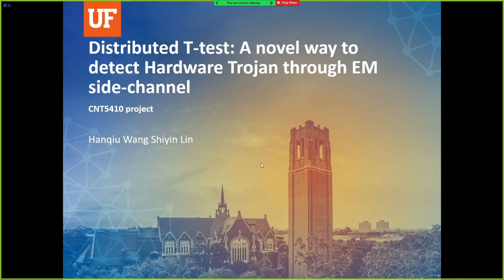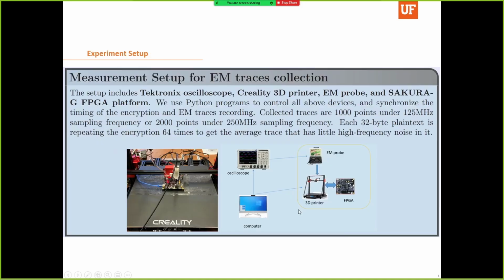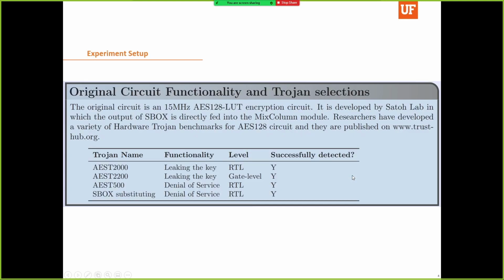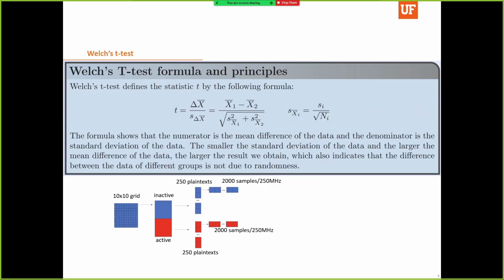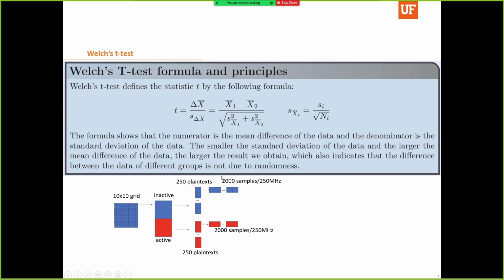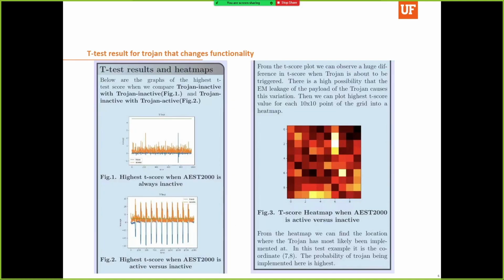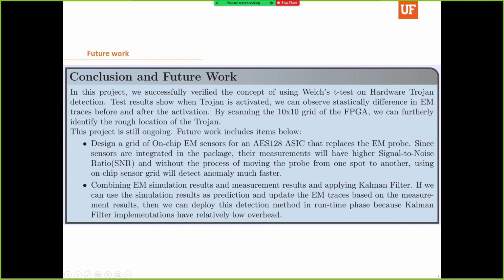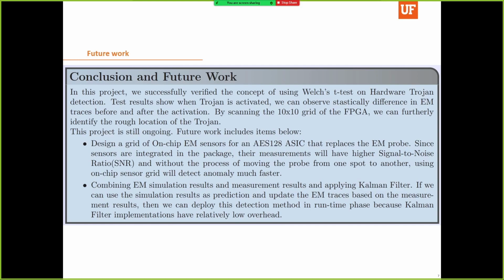[CNT5410] Project Poster presentation